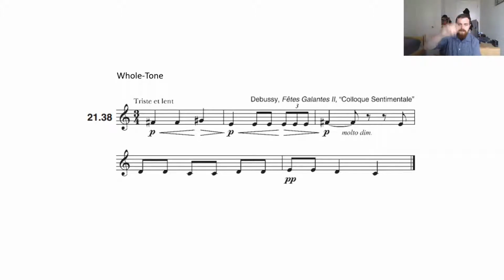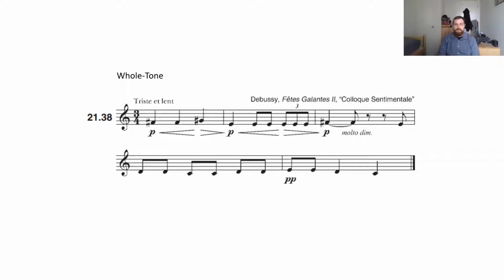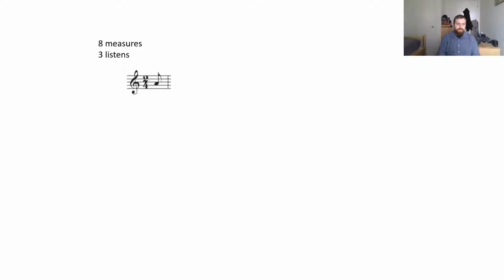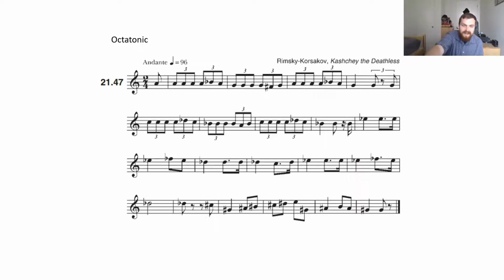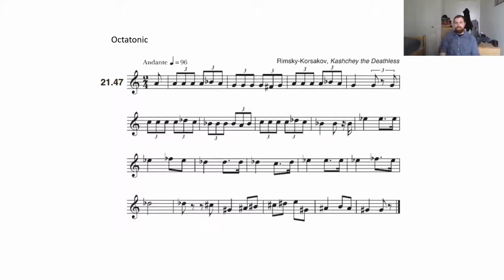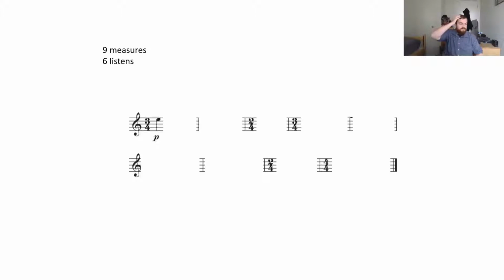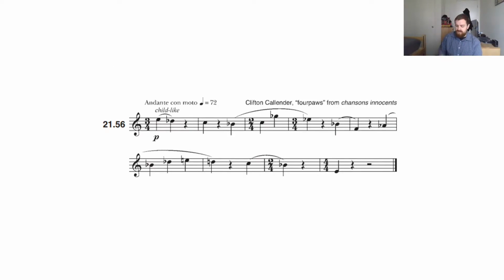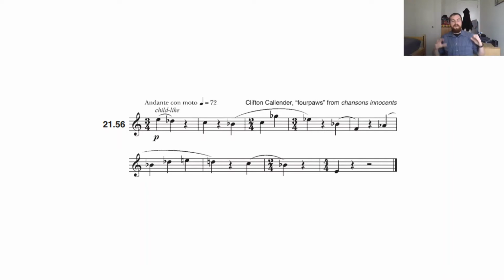4F Week 4.3 - Dictating Post-Tonal Melodies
This video provides three examples of post-tonal melodies for dictation. Possibilities include whole-tone, octatonic, and freely post-tonal constructions.